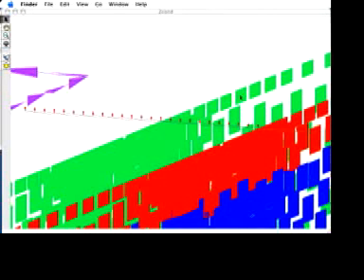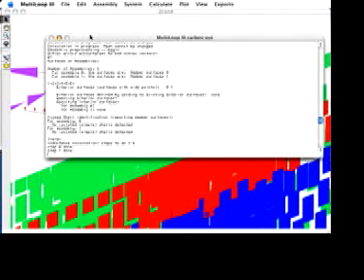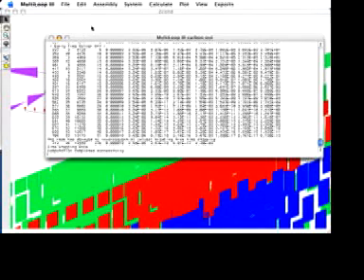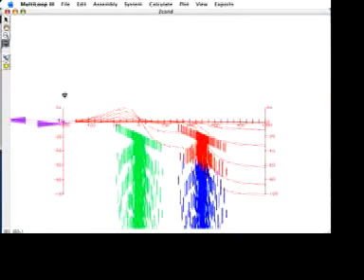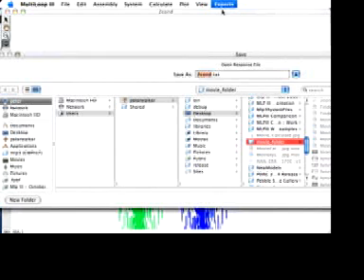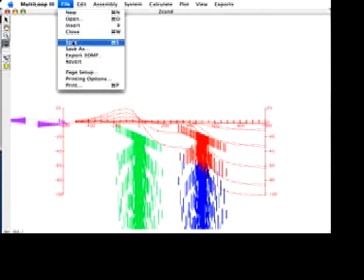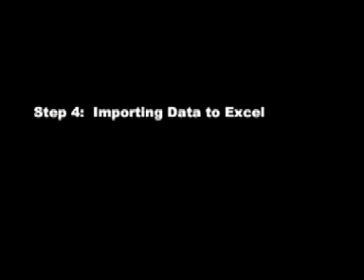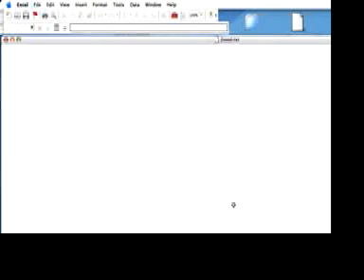Multiloop 3 Demo - Part 2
This is the second part of the Multiloop 3 demonstration video. Here we set up a UTEM system, make a calculation and export the data.